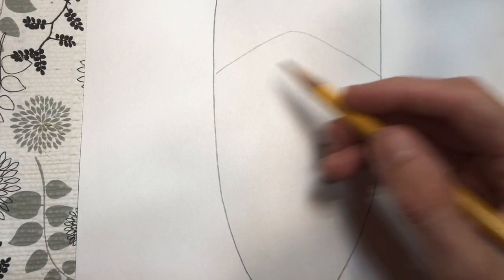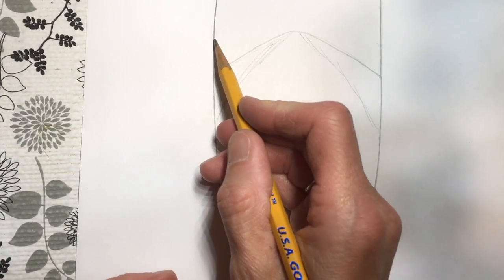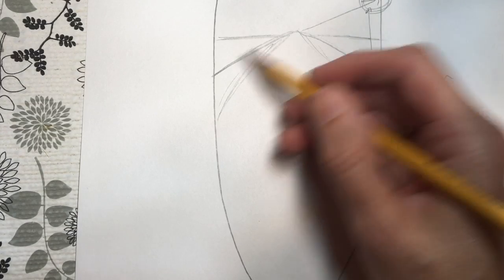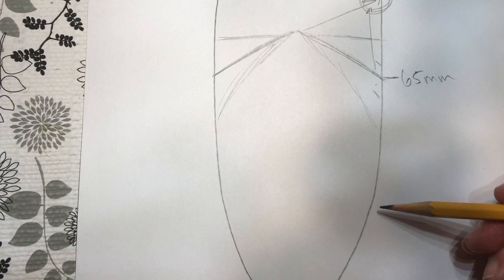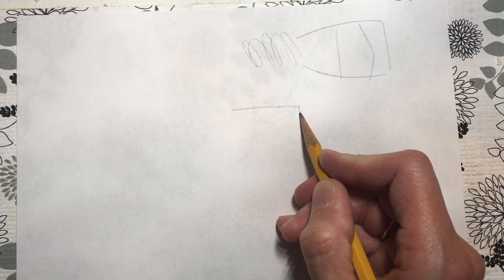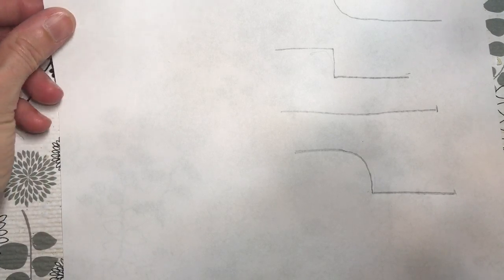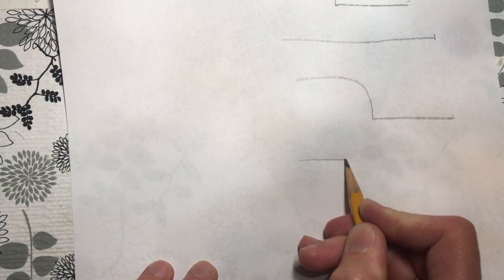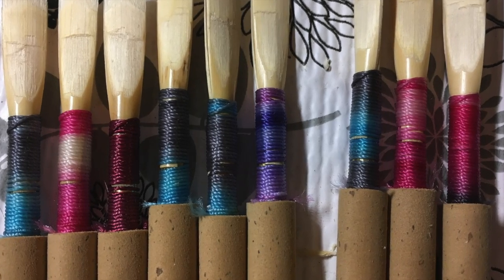Five Minute Reedmaker: Understanding the Tip and Transition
The tip and the transition into the heart are the most important areas of the reed. Their structure is integral to your reed's response, stability, pitch, and tone. This video features diagrams and explanations to help you understand this crucial area.